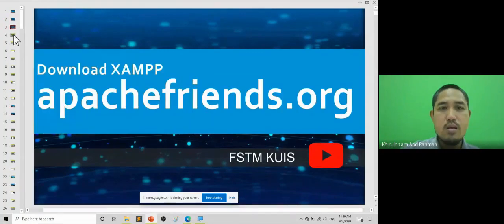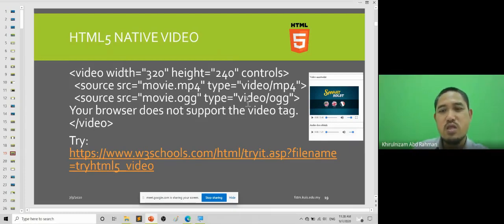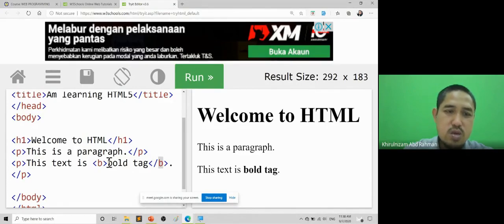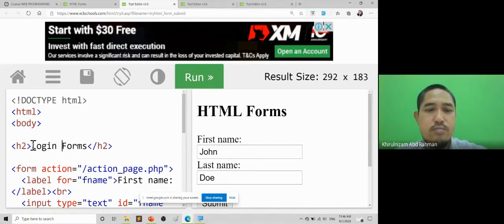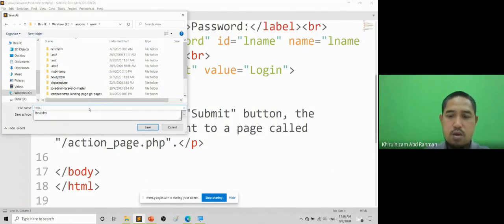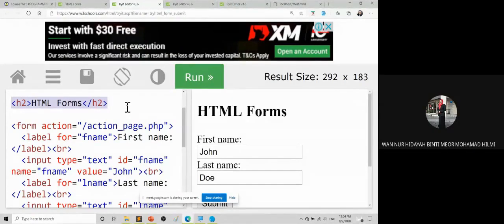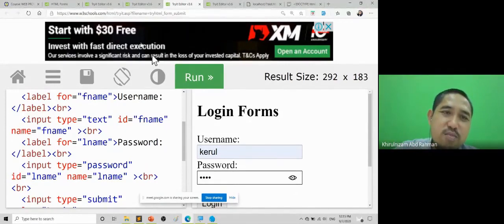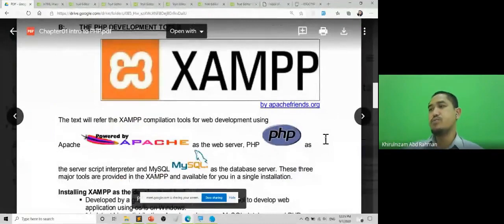Lab Session 01 - HTML with w3schools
9 July 2020 11am